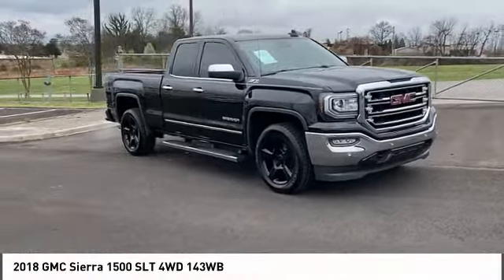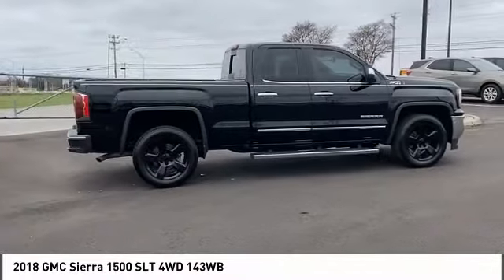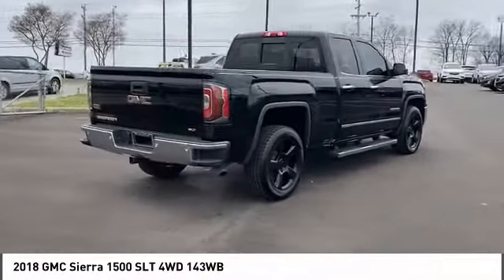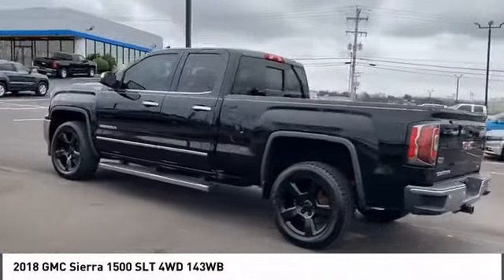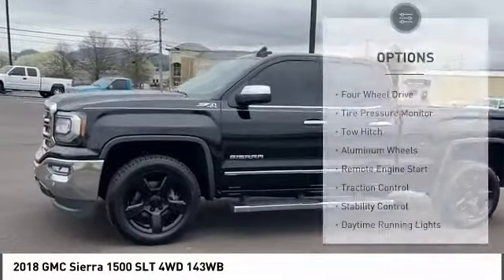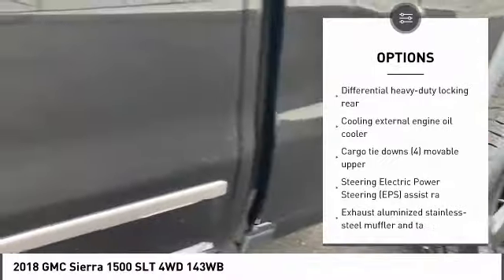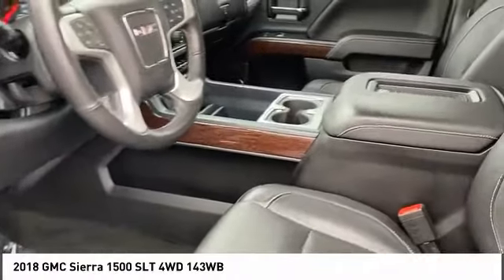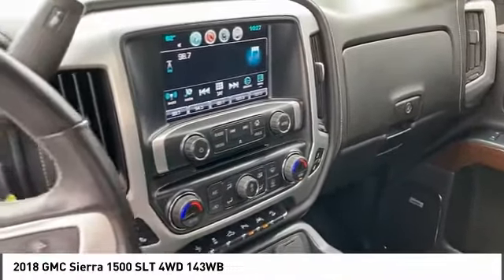2018 GMC Sierra 1500 Alcoa TN 190922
West Chevrolet in Alcoa TN and serving Knoxville & Maryville with new and used cars, trucks and SUVs along with parts & service. Our loyal Knoxville Chevy customers can find the newest car and truck models at our Alcoa Chevy showroom today. Stop by now!
2018 GMC Sierra 1500 SLT 4WD 143WB

West Chevrolet
3450 Airport Highway